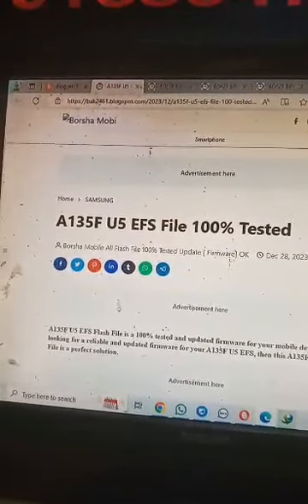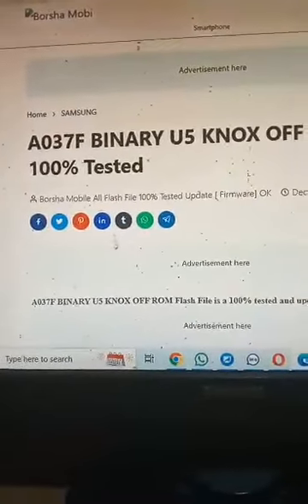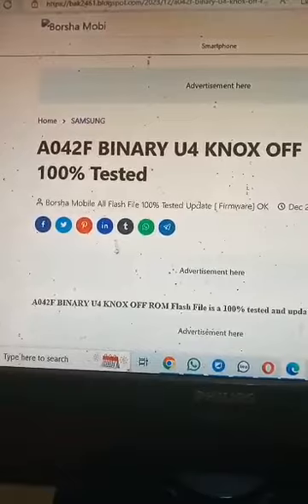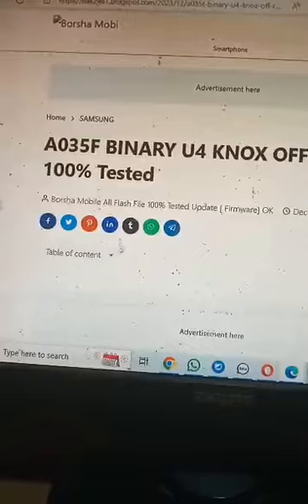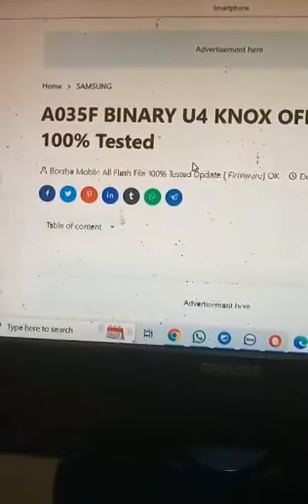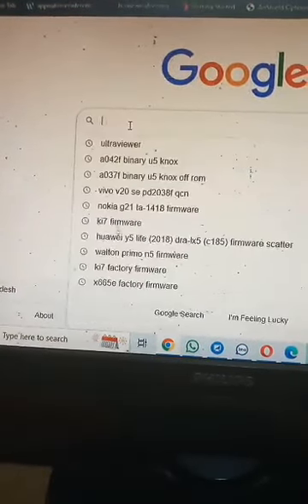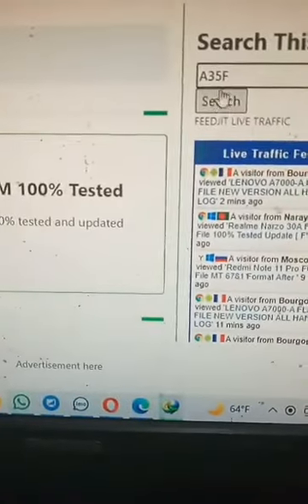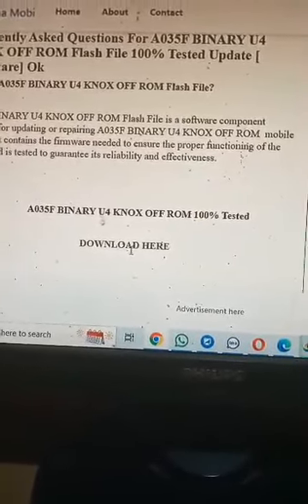A135F U5 EFS File 100% Tested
This Firmware Can Solve Frp Unlock Password Pattern Lock Pin Lock Camera Error Dead Boot Repair Unfortunately Has Been imo 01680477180 or WhatsApp Stopped Monkey Virus & Baseband Fix Imei Null Hang Logo Dead Lcd Fix Black / White Auto Wife on Problem All Monkey Virus & Sexy Virus Auto Apps Run Virus Clean Ok MDM File Network Unlock File

for all mobile Link you see comment box please Chak